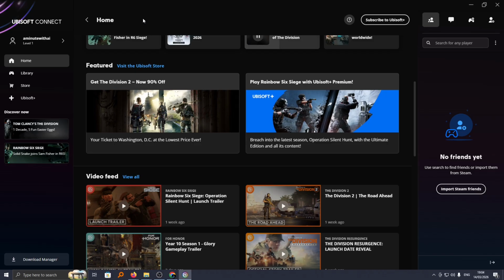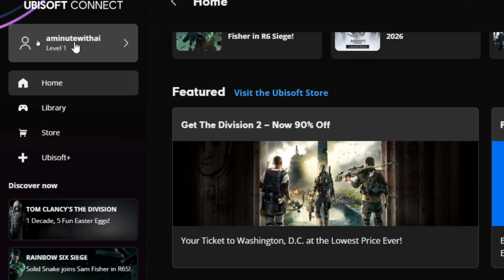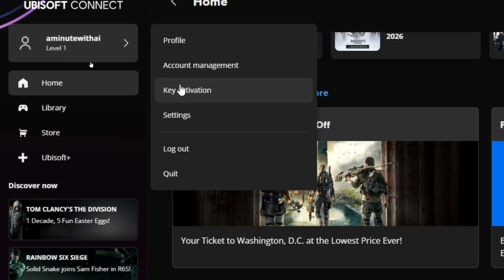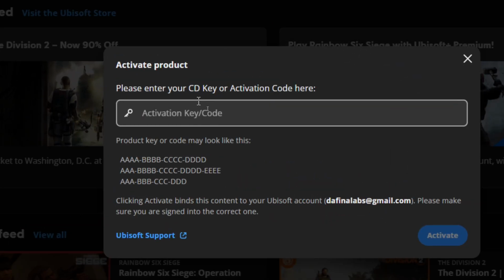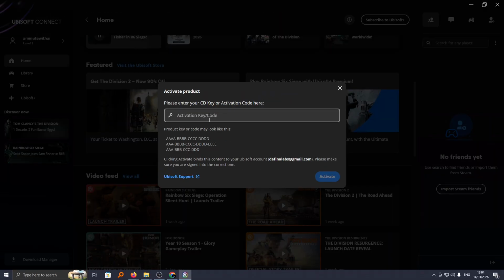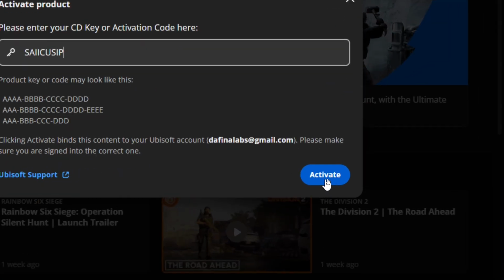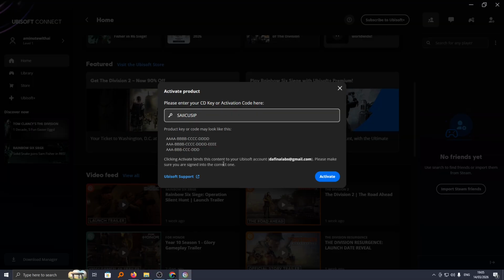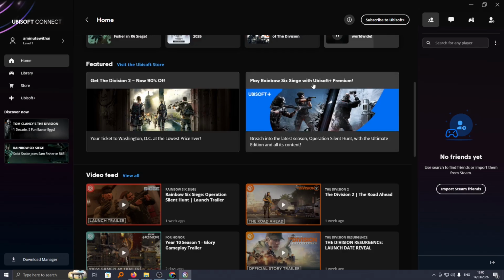How To Activate Key/Code On Ubisoft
Activate game keys or codes on Ubisoft Connect to unlock purchased titles like Assassin's Creed or Rainbow Six—this quick process adds games directly to your library for download and play.
Install Ubisoft Connect

Download Ubisoft Connect app from ubisoftconnect.com. Install, then sign in with your Ubisoft account (or create one).
Activate Key

Click profile icon (top-left) - Activate a Key. Enter your product code - Activate. Game appears in your library instantly.
Download and Play

Go to library - Select game - Download. Once installed, click Play—no additional verification needed.